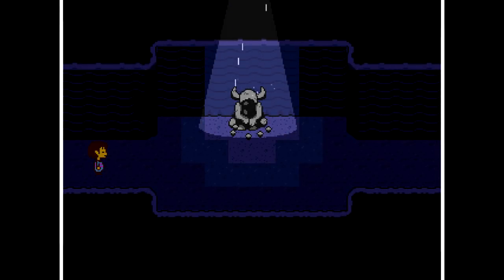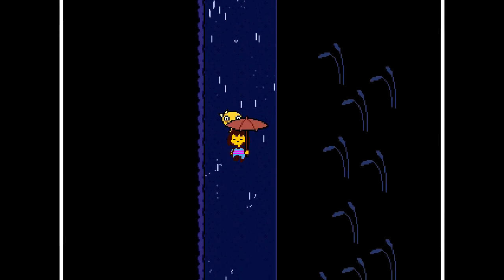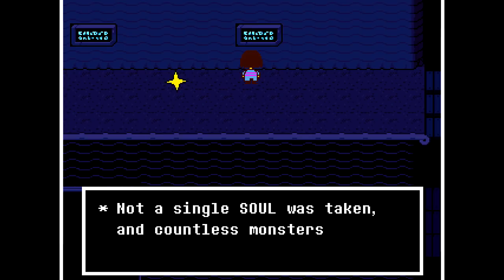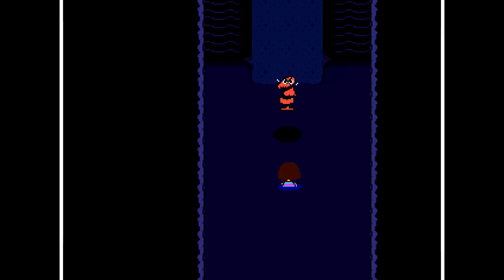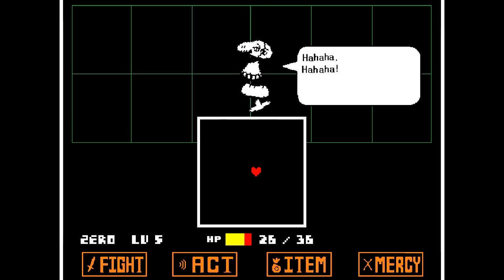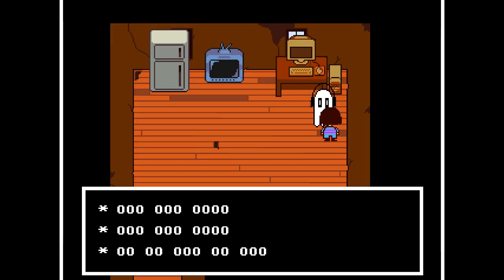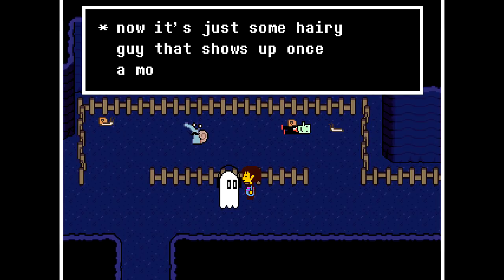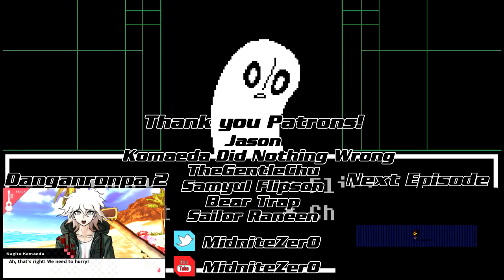Undertale [Blind] | Episode 7 - Rainfall, a Dummy, and Snail Races!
In this episode of Undertale [Blind], we continue to explore and find oh so much! We venture through relentless downpour with our buddy Scraggy, find ourselves dealing with a very upset Dummy, and run into an old friend who runs... a snail farm?